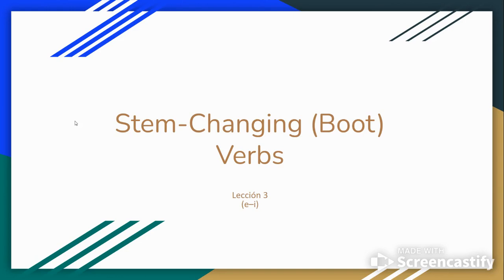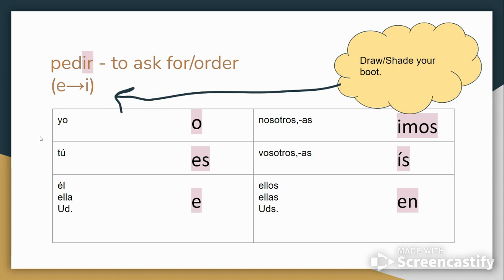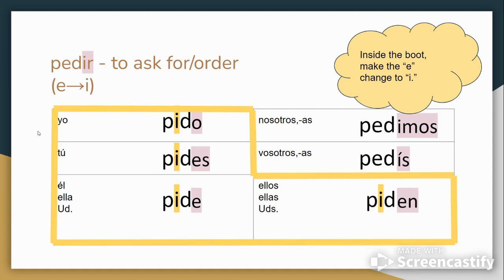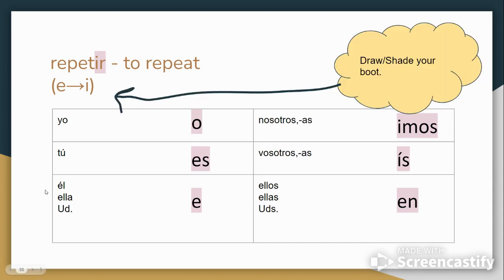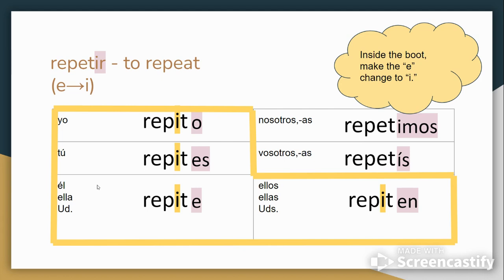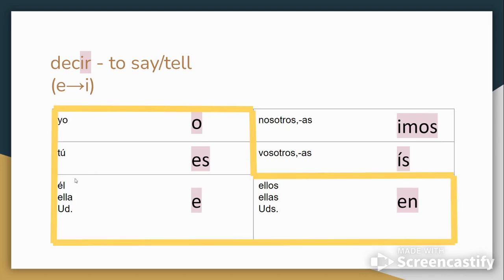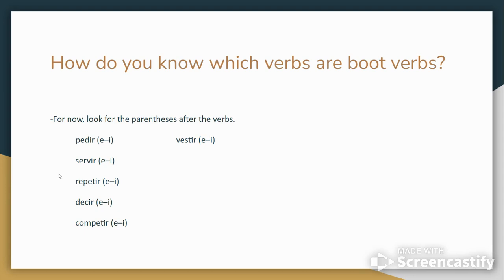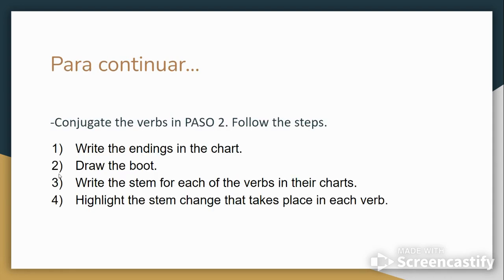Boot verbs: Lección 3 (e-i)